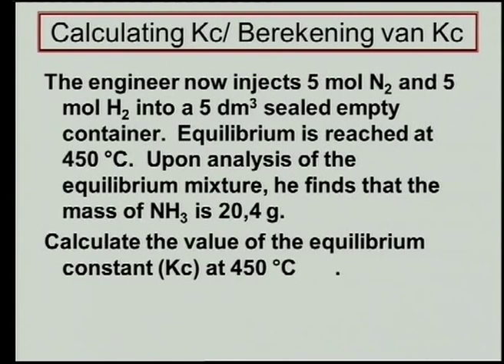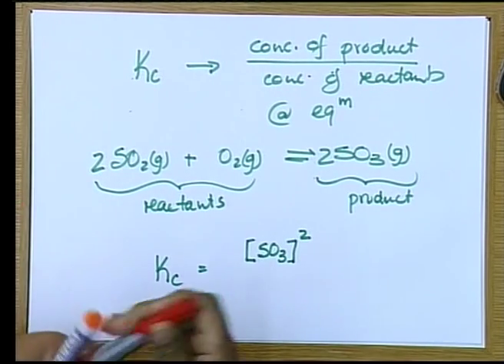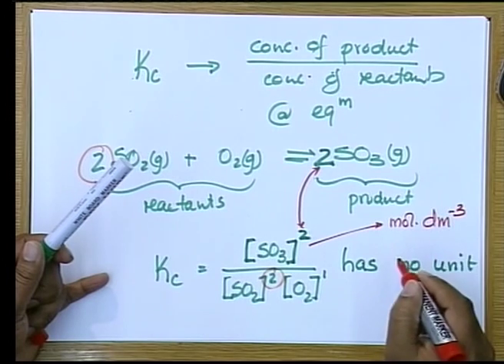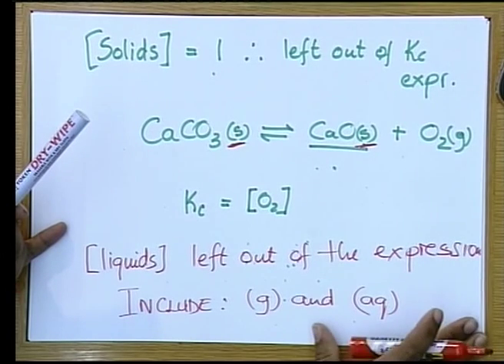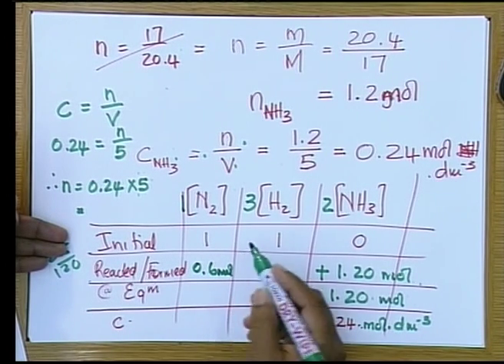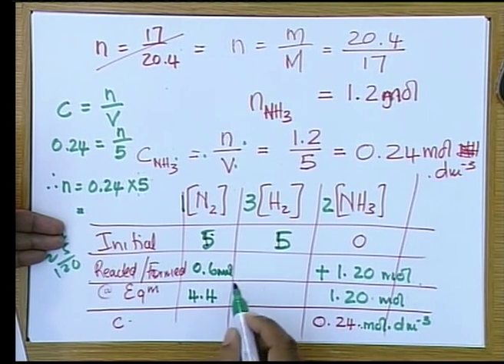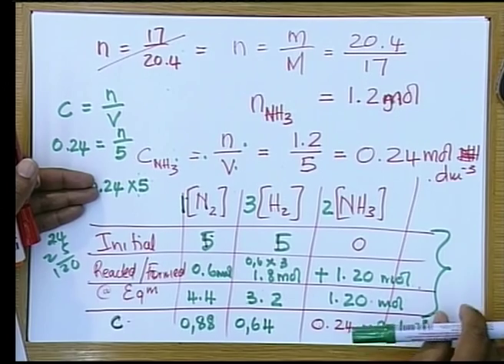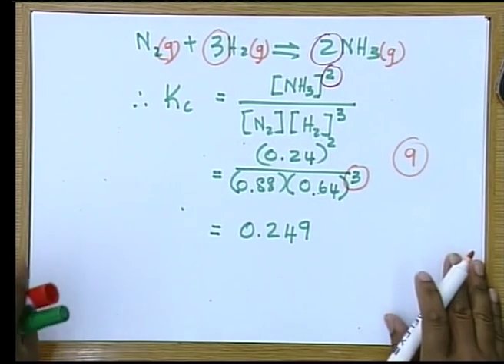Matric revision: Physical Science: Rate of chemical reactions & chemical equilibrium: graphs (2/2)